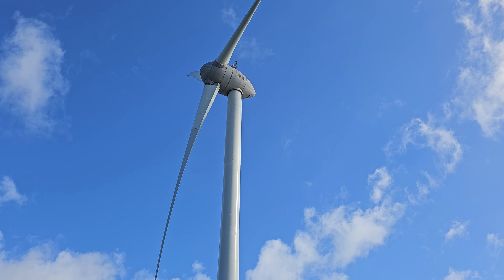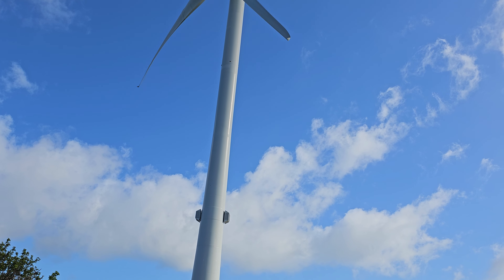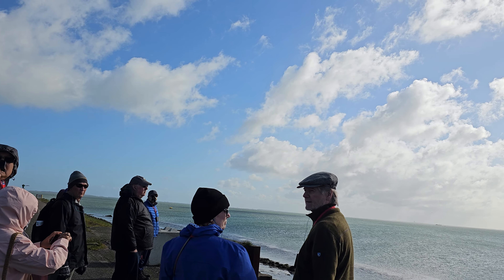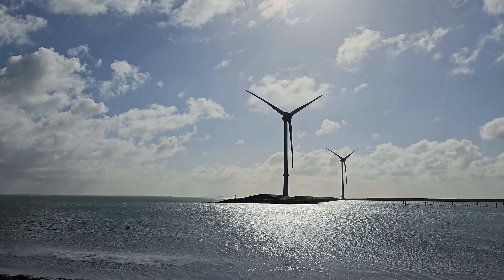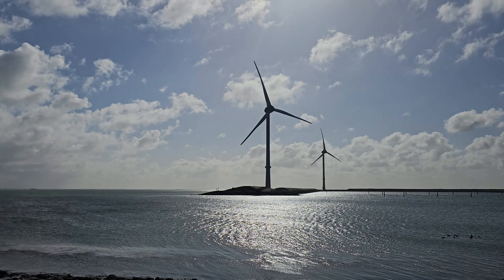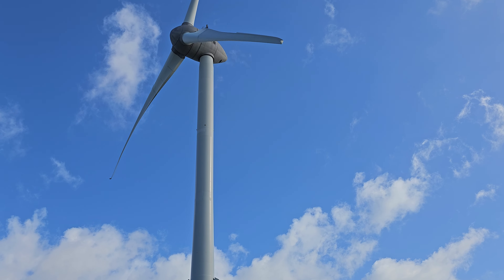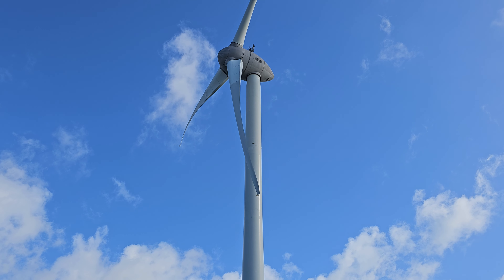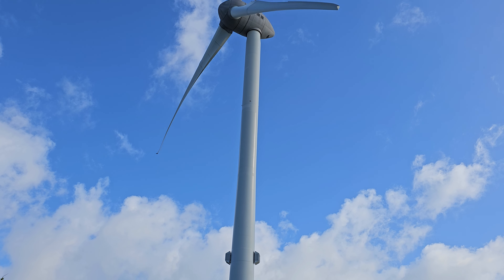Wind Turbine at Delta Works, Tulip Cruise, April 11, 2023